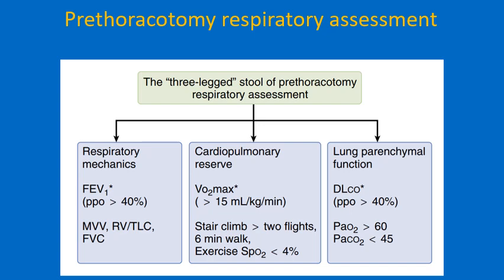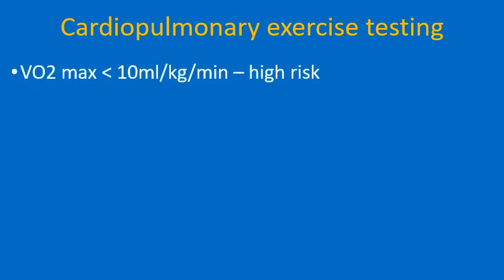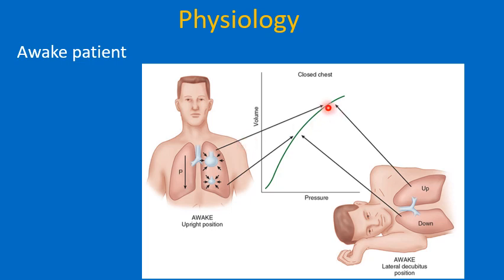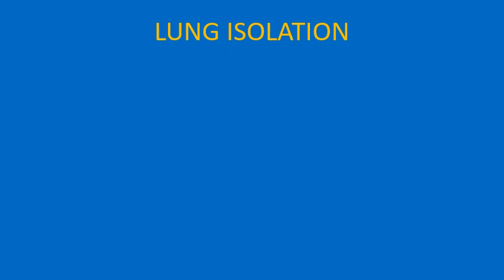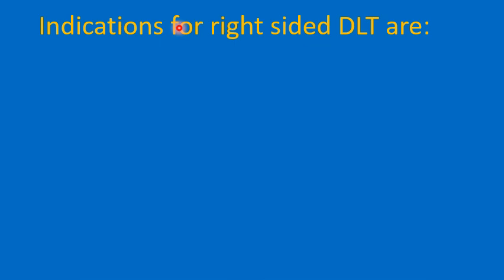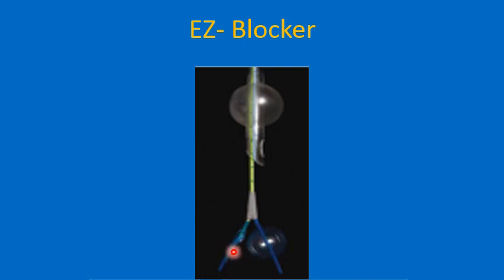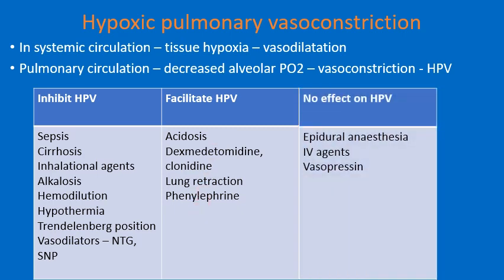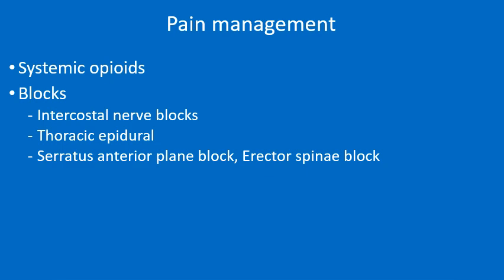ONE LUNG VENTILATION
Anaesthesia for One lung ventilation